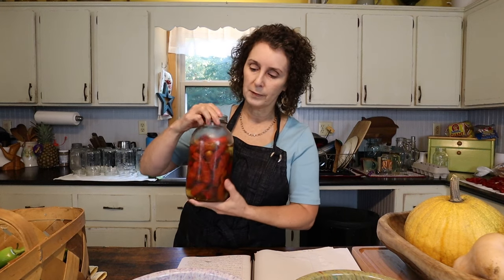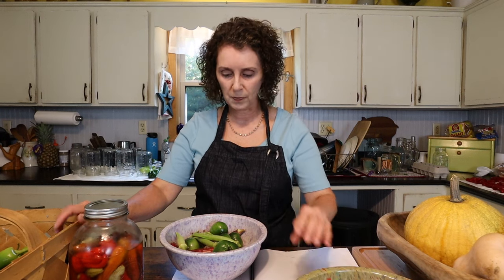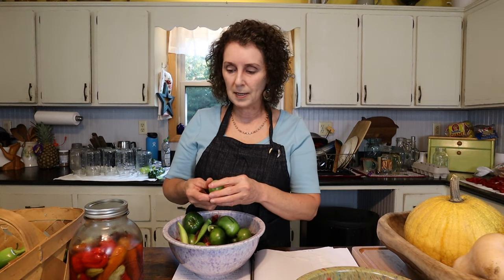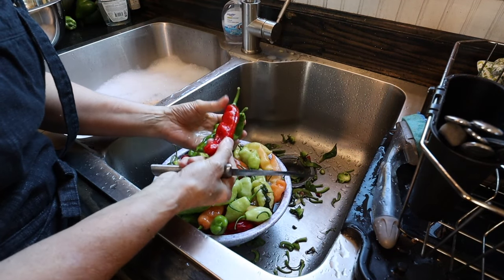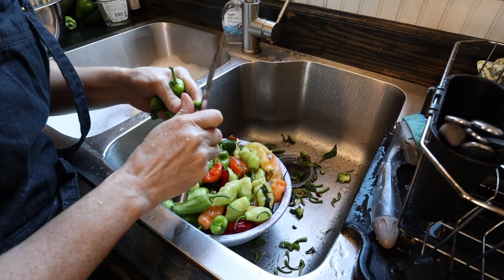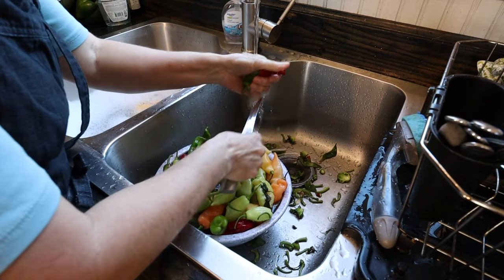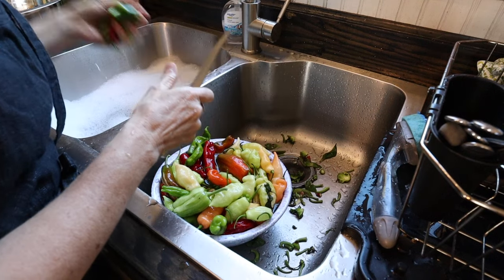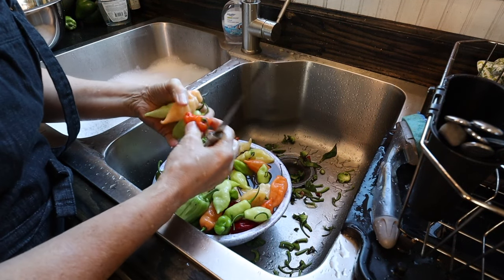Making Pickled Peppers, Pickled Okra, & Pickled Green Tomatoes in Appalachia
Since cold weather arrived here in the mountains of Appalachia I've been working hard to put up the rest of the garden bounty. Watch this video to see my new favorite pickled pepper recipe! So good and so easy!

Fermenting weights for regular mouth jars
For wide mouth jars